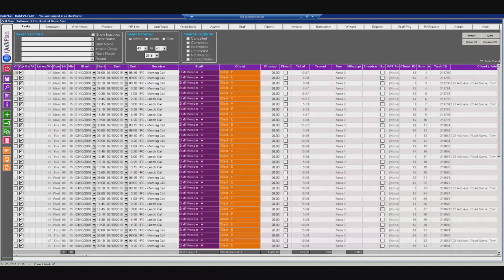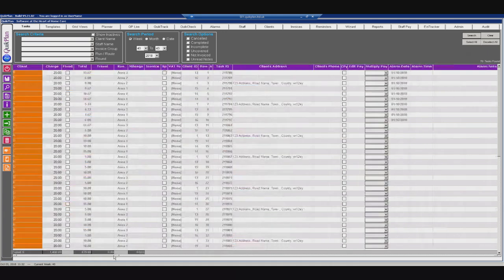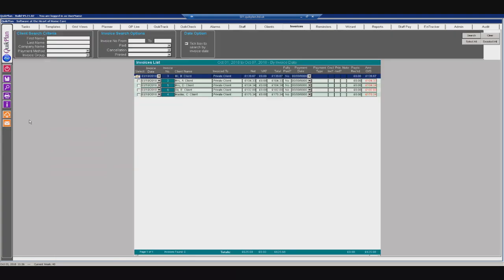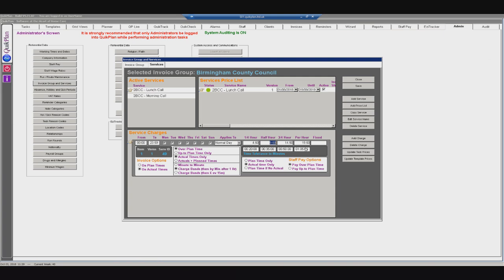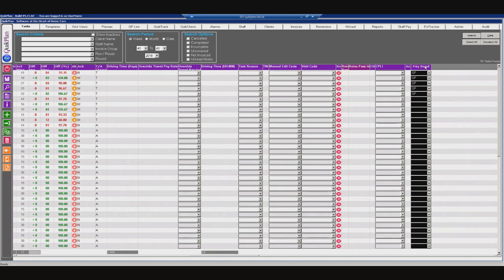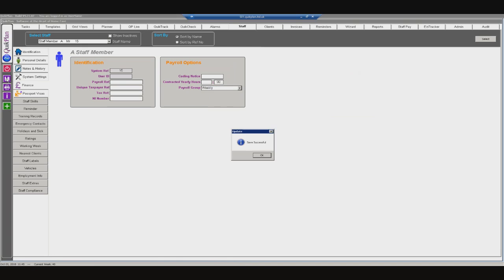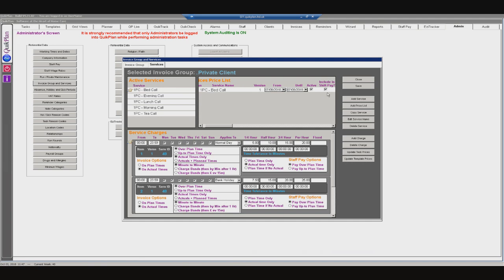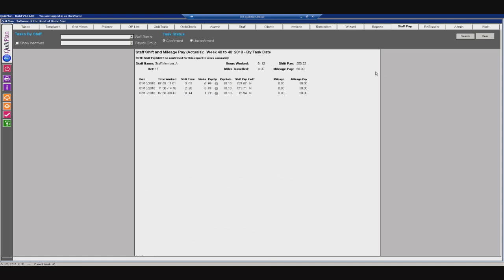Quikplan - Advanced webinar - Pay and charge rates.